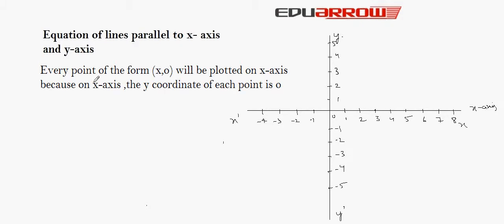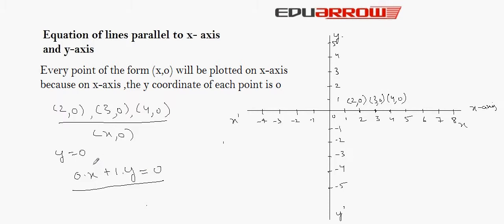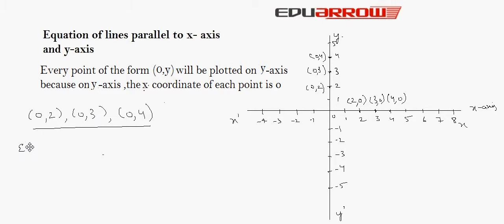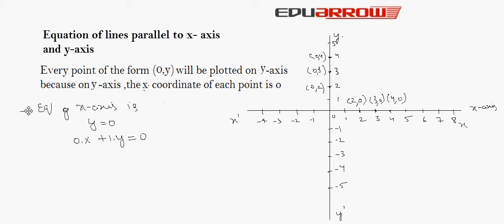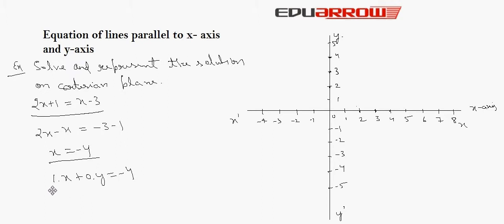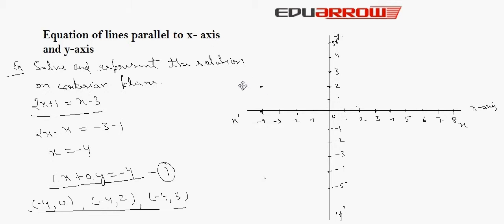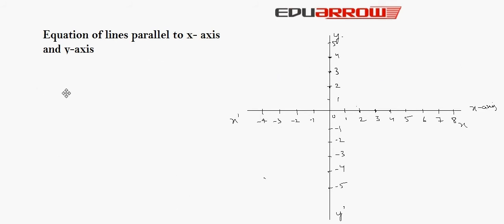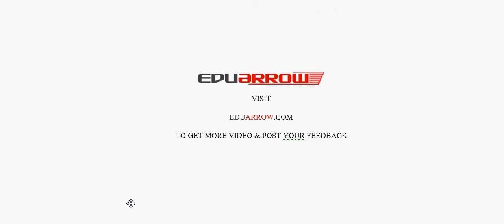Equation of Lines parallel to X-axis & Y-axis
for more video. In this we learn equation of lines parallel to x-axis and y-axis